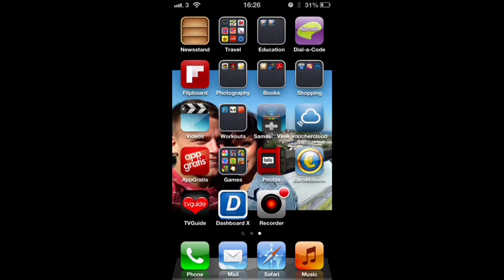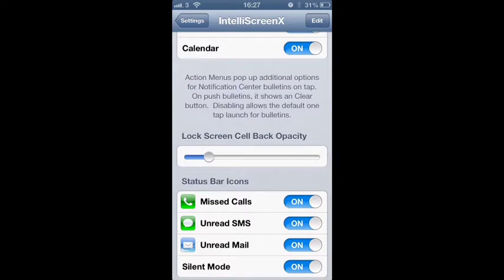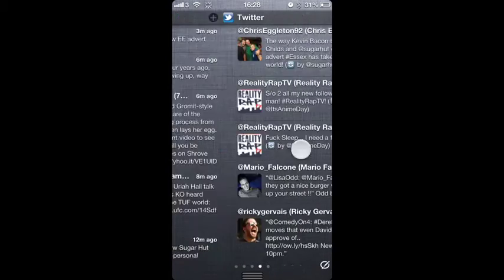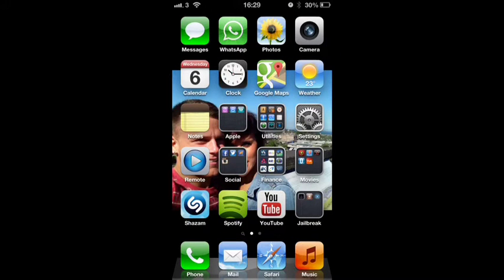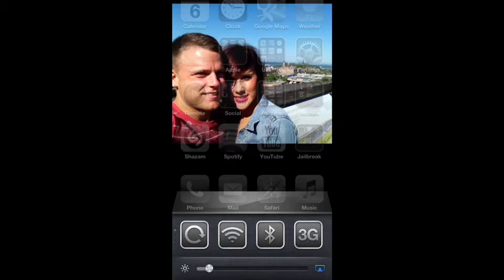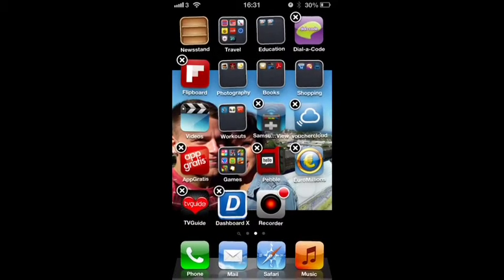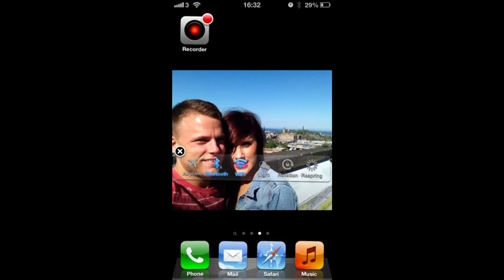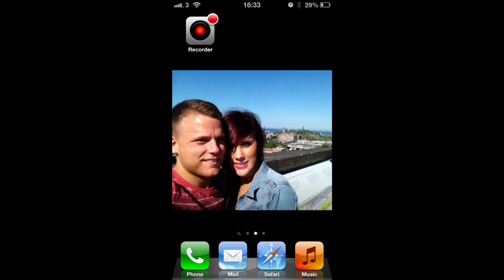iPhone 5 Top jailbreak apps!! Dashboard X Intelliscreen X Auxo & More!!! iOS 6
These are the must have apps if you've recently JAILBROKEN your iOS 6 iPhone 5 or any iOS device for that matter if you have any questions please message otherwise enjoy the video!!